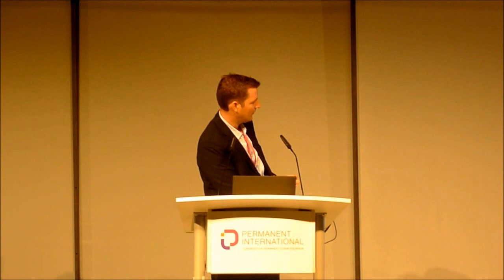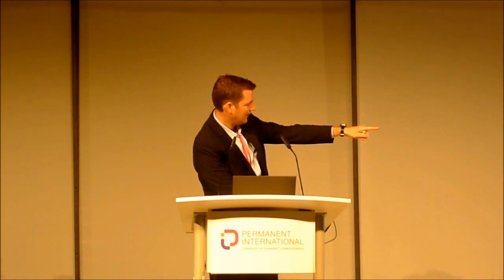m t derm pmu congress sensidrive1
קונגרס ראשון מסוגו לאיפור קבוע בברלין 2-3/11/12 של חברת M.T.DERM
 מרים קיסר נכחה בכנס יחד עם קבוצה של טכנאיות איפור קבוע מישראל.
להלן דברי מנכ"ל החברה אודות מכשיר חדש ה SENSIDRIVE